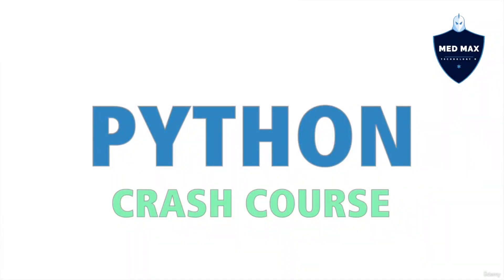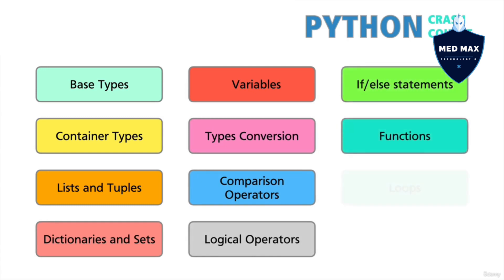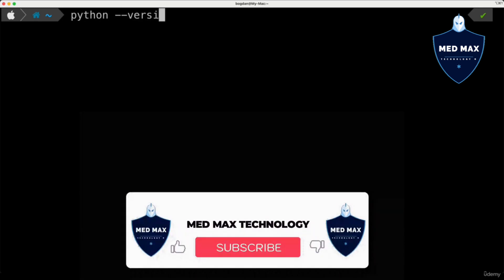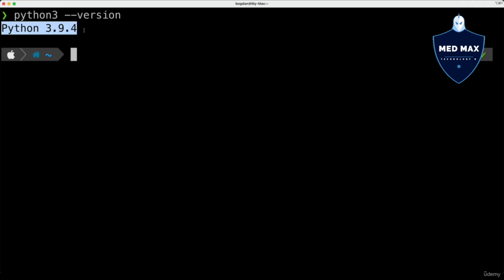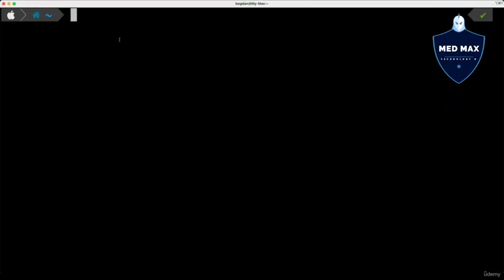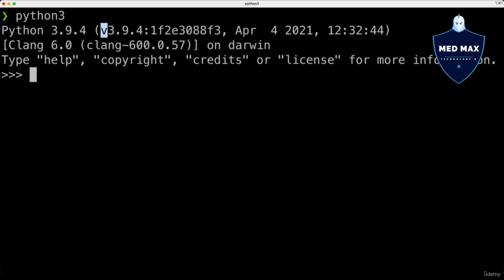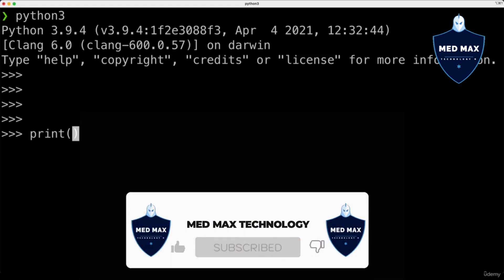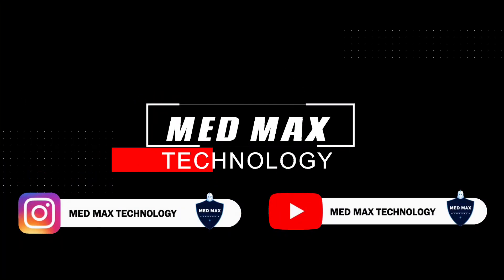Python Crash Course Overview Episod - 01